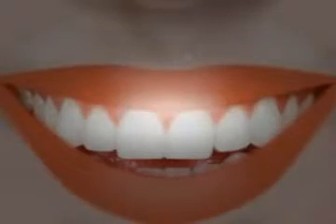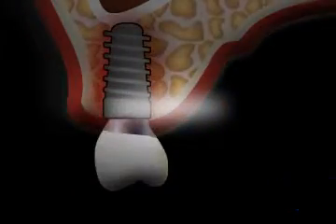Bone Augmentation in Dentistry